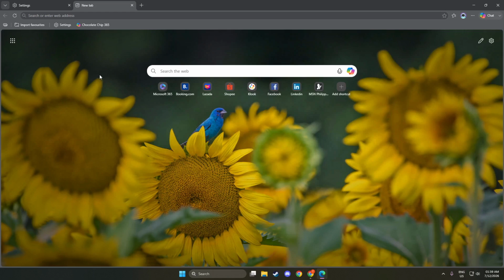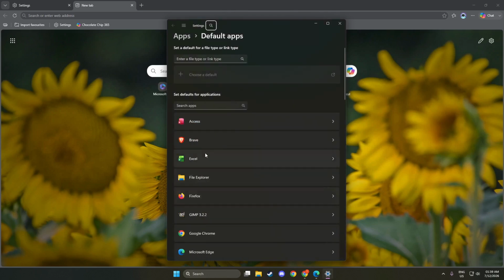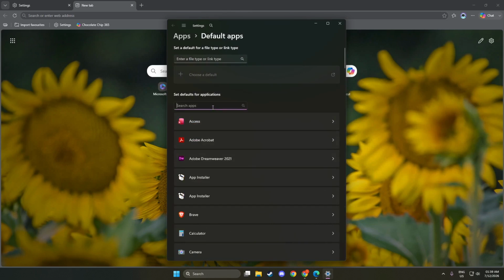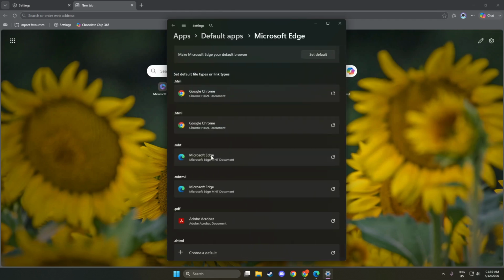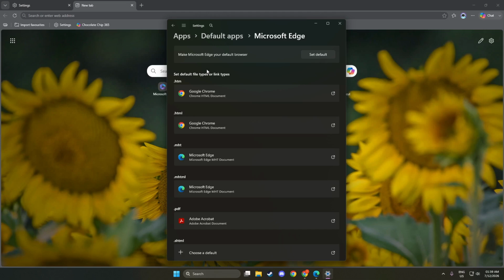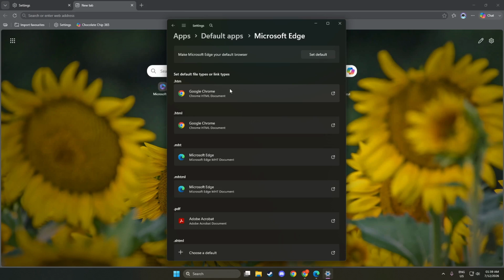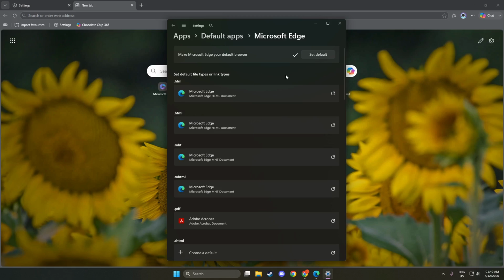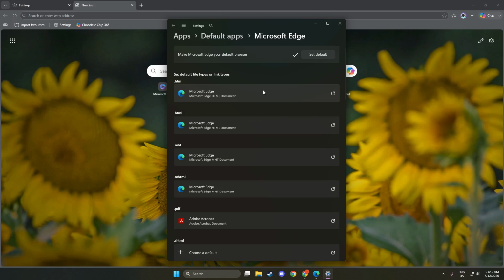How to Change a Shortcut to Open in Microsoft Edge [2026 Full Guide]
How to Change a Shortcut to Open in Microsoft Edge

Are you tired of clicking links only to have them open in a different browser? In today's video, we will guide you through the simple steps to change your default shortcut to open in Microsoft Edge. Open your Windows Settings with just a few clicks, and navigate to the Apps section where you can customize your default applications. We'll show you how to select Microsoft Edge as your primary web browser and ensure all web links and files open seamlessly in Edge. With clear instructions and helpful tips, you’ll be enjoying a more efficient browsing experience in no time. Don’t miss this essential tutorial if you want to streamline your internet usage!

Microsoft Edge, default browser, Windows Settings, change shortcut, customize browser, web links, browsing experience, manage apps, tech tutorial, computer tips, Edge browser, open links, assign default browser, user settings, Windows apps